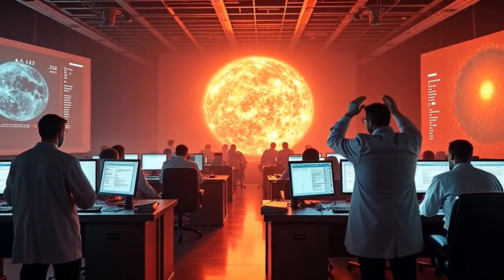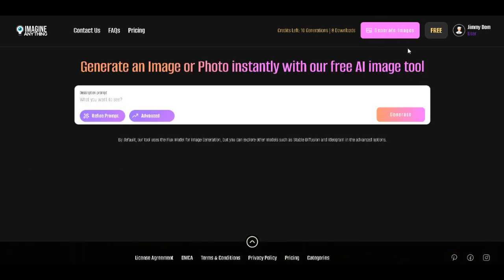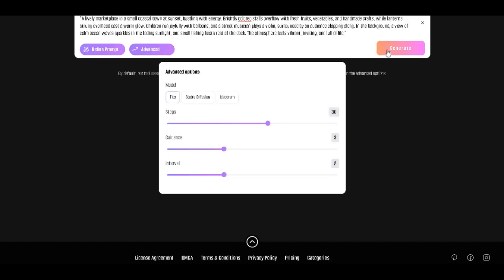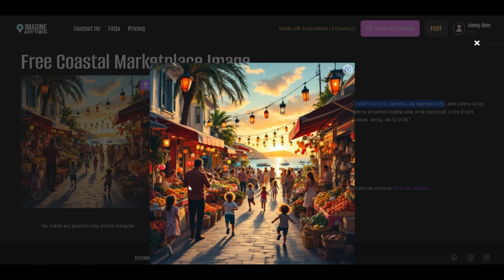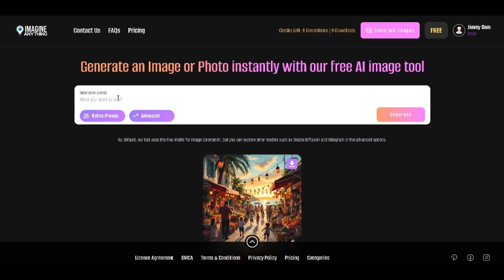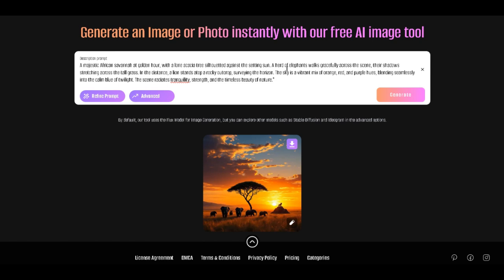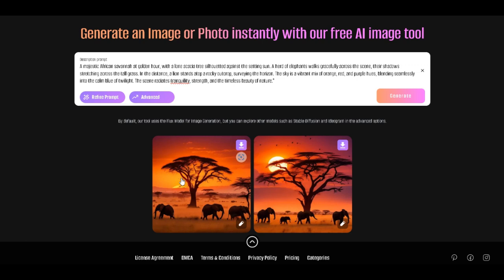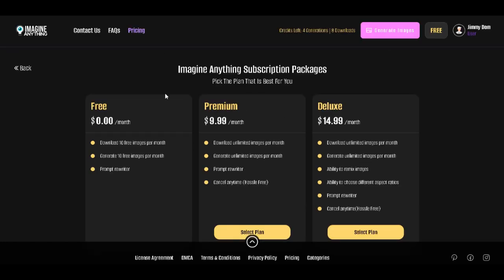Cancel Multiple Image Generators | Best All in one AI image generator | Imagine Anything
Welcome to the ultimate review of the best all-in-one AI image generator, where you can imagine anything and bring it to life! In this video, we'll be cancelling multiple image generators and focusing on the top AI tech that will revolutionize your creative workflow. With the power of Midjourney, CGDream, Leonardo, and Flux AI image generators, you'll be able to generate stunning images from text prompts in no time. Say goodbye to tedious design work and hello to a world of endless possibilities. Whether you're a content creator, artist, or simply someone who wants to explore the capabilities of AI, this video is for you. We'll dive into the features, pros, and cons of each image generator, and show you how to get the most out of them. By the end of this video, you'll be able to create breathtaking images and videos that will leave your audience in awe. So, sit back, relax, and get ready to imagine anything with the best free AI image generator tools available today!